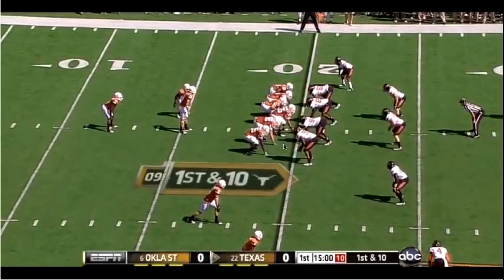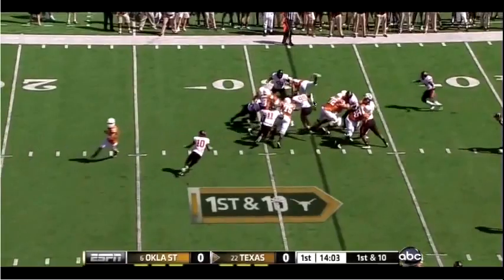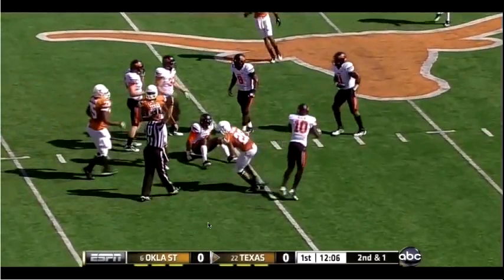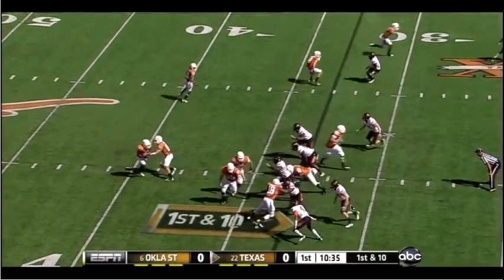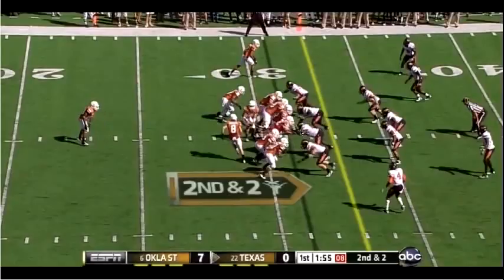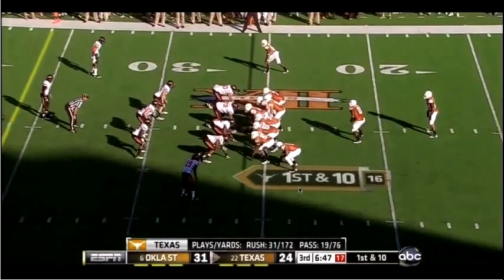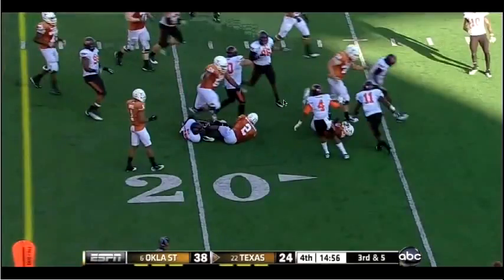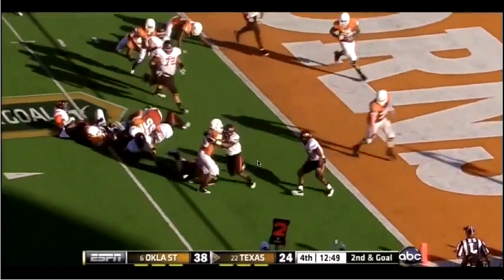2011 Texas O v OSU Seq